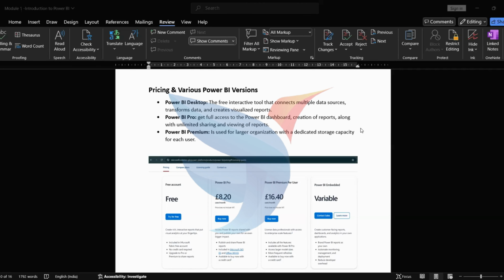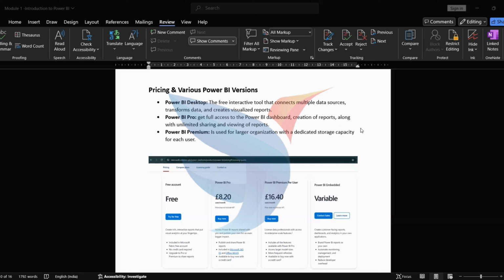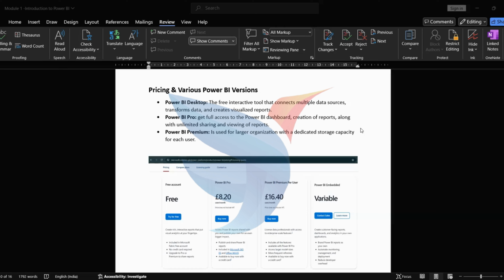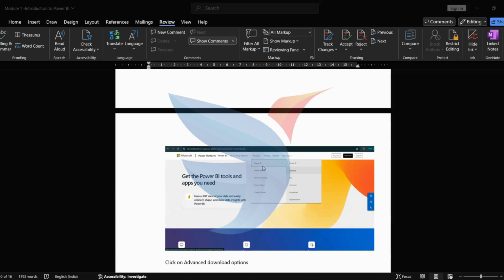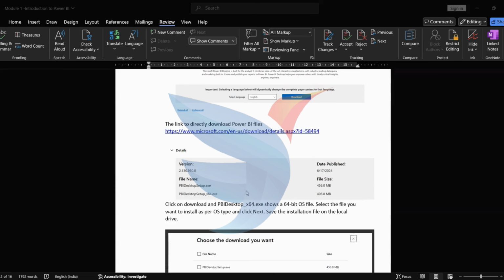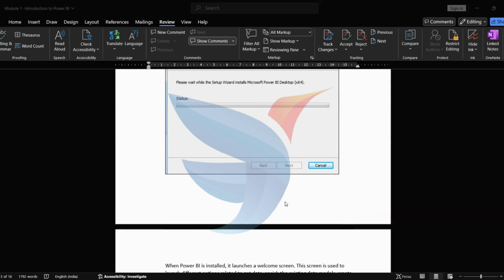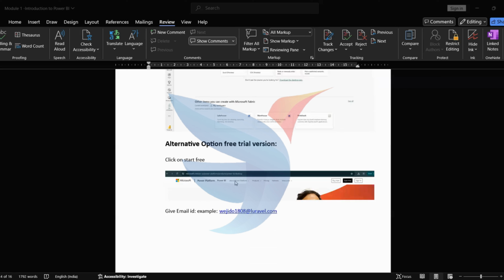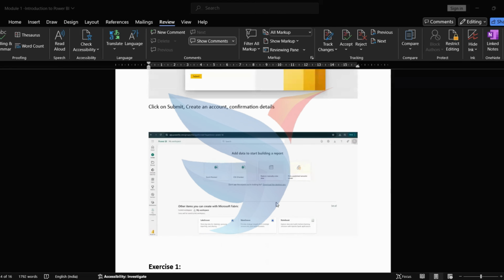POWERBI - Pricing and Installation Steps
To get started, download Power BI Desktop from the official website, install it, log in with your Microsoft account, and begin creating reports and dashboards.